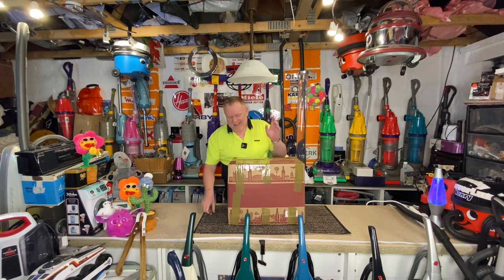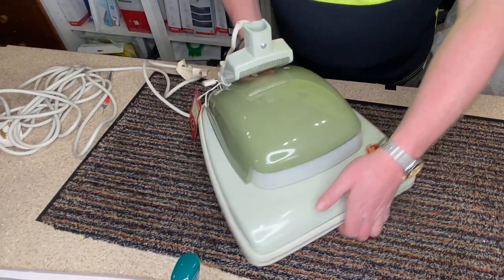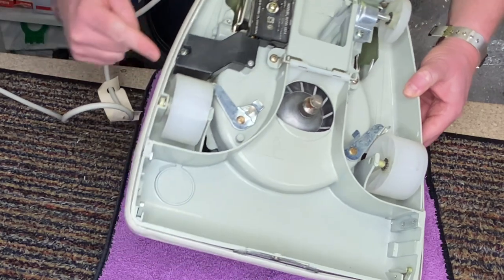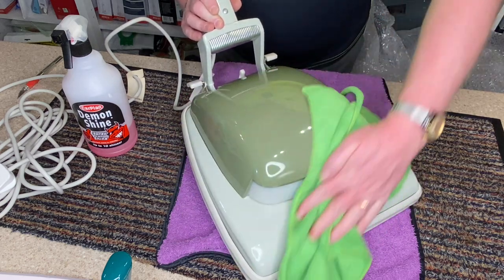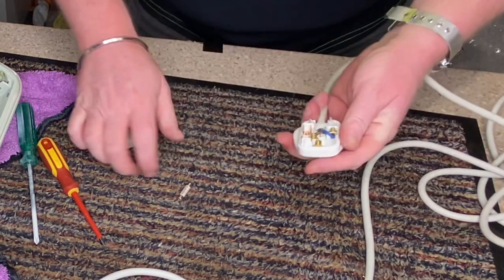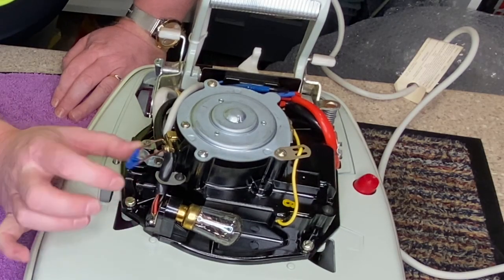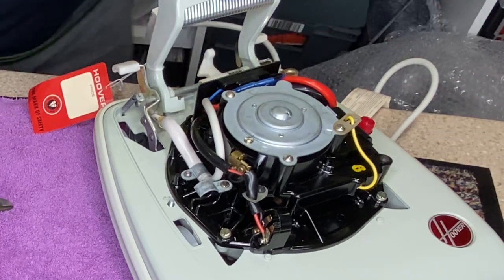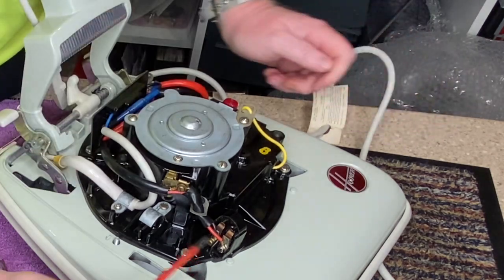New In Box Hoover Senior 652a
My new Merch store is now open with hundreds of handmade Beanies, If you would like to take a look, follow the link below and start looking on the last pages of the listings x

If you would like to become a member, follow the link and check out what's on offer.